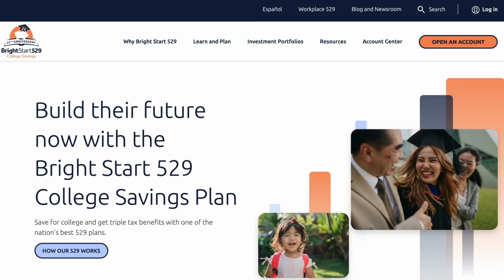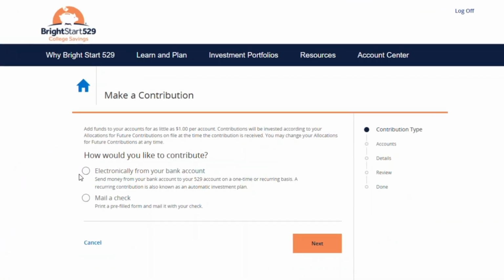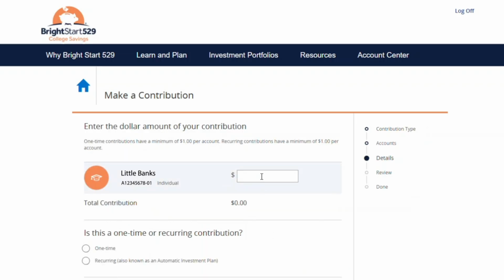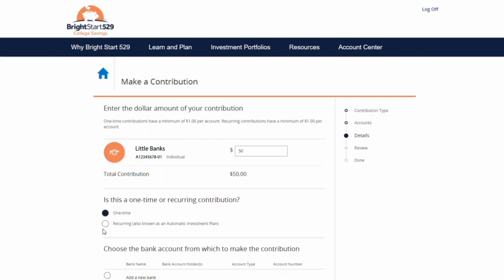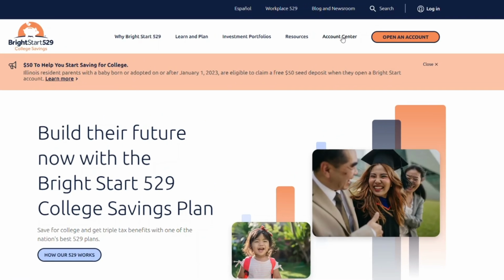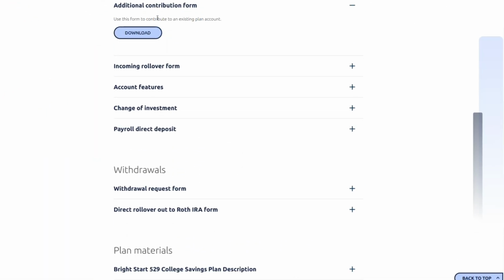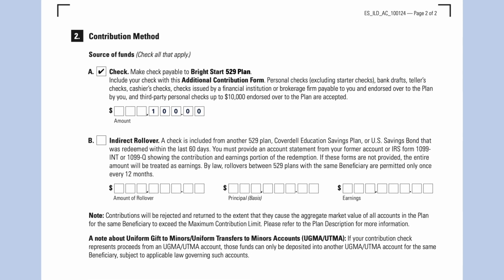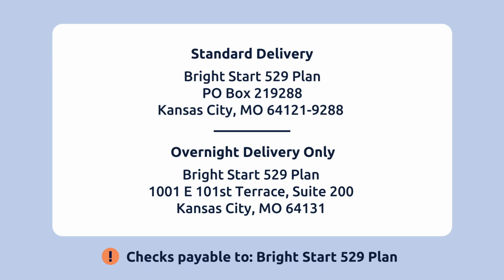How to Contribute to a Bright Start 529 Plan: One-Time or Automatic Contributions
Learn how to add money to your Bright Start 529 plan in just a few minutes. In this step-by-step guide, we'll show you how to contribute to a 529 plan online or by mail, including how to make a one-time deposit or set up recurring, automatic contributions to stay on track with your college savings goals.

You'll learn how to:
• Log in to your Bright Start 529 account and click contribute
• Select your contribution type and the beneficiary account
• Enter your contribution amount and choose one-time or recurring
• Enter your bank account details, review, and submit securely online
• Download and complete the contribution form to mail a check, plus accepted payment methods

Whether you're wondering how to add money to a 529 plan, planning regular deposits, or just getting started, this guide makes contributing to your Bright Start 529 account quick and easy.

▶ Ready to start saving for college? Open your Bright Start 529 account today

📌 Have questions about contributions?

⏱ Chapters:
0:00 Introduction
0:20 How to contribute online
0:22 Step 1: Log in and click contribute
0:27 Step 2: Select contribution type and beneficiary
0:44 Step 3: Enter amount and choose one-time or recurring
0:50 Step 4: Enter bank details and submit
0:58 How to contribute by mail
1:27 Accepted and non-accepted payment methods

If the funds aren't used for qualified higher education expenses, a federal 10% penalty tax on earnings (as well as federal and state income taxes) may apply.

Check with your home state to learn if it offers tax or other benefits such as financial aid, scholarship funds or protection from creditors for investing in its own 529 plan.